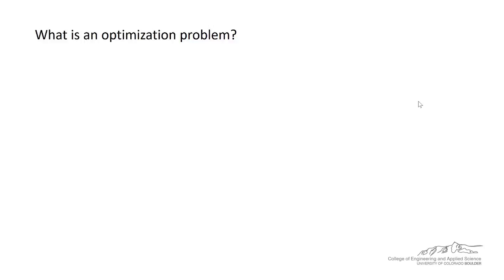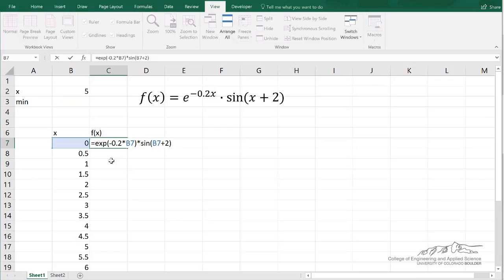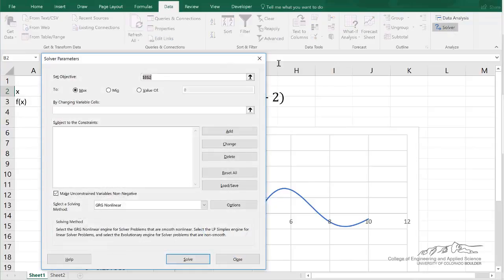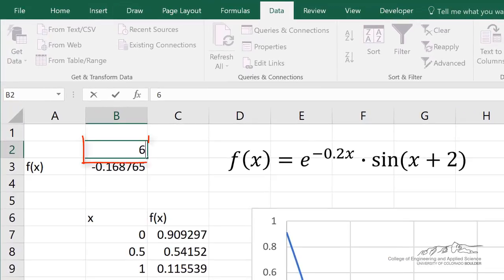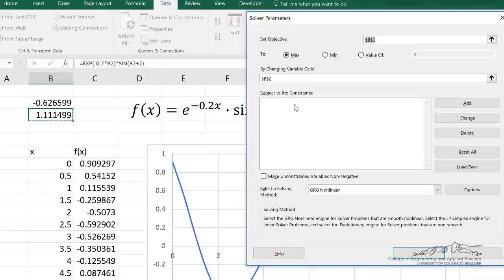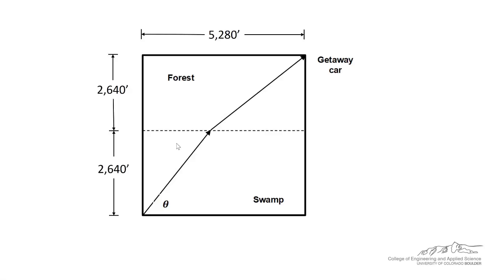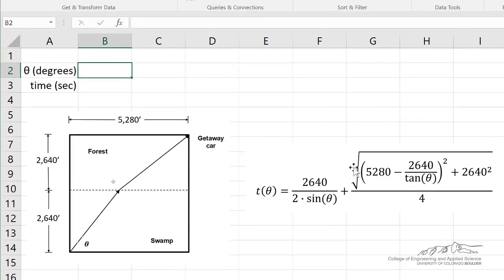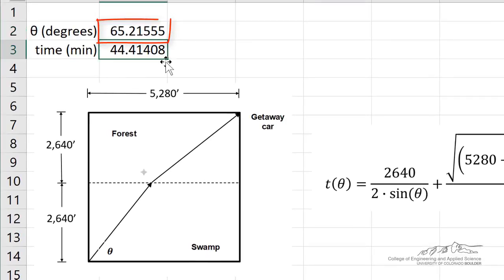Solving Optimization Problems in Excel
Organized by textbook Demonstrates how to use the Solver tool to solve optimization problems in Excel. Made by faculty at the University of Colorado Boulder, Department of Chemical & Biological Engineering.